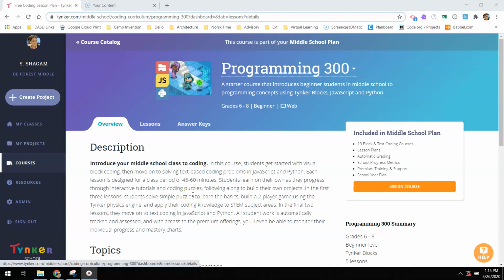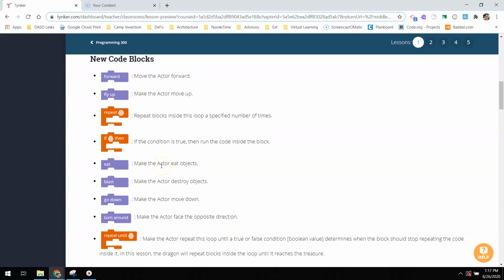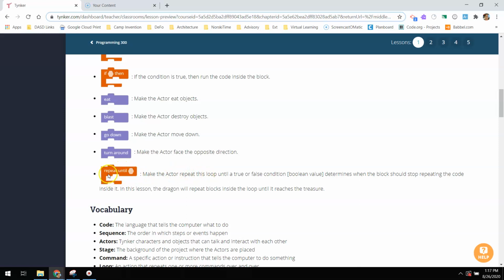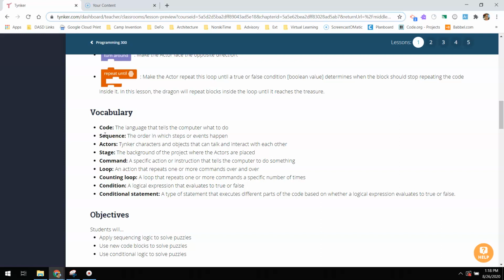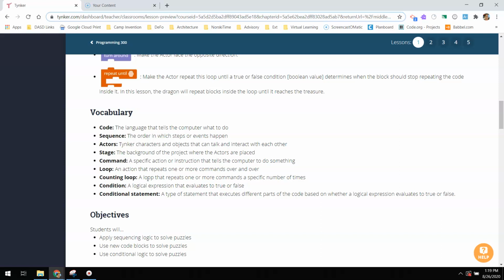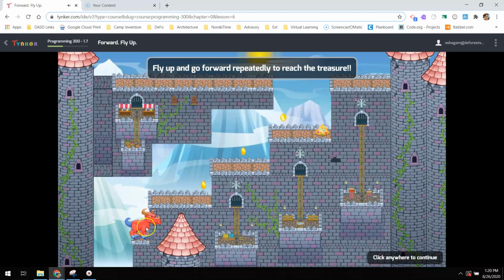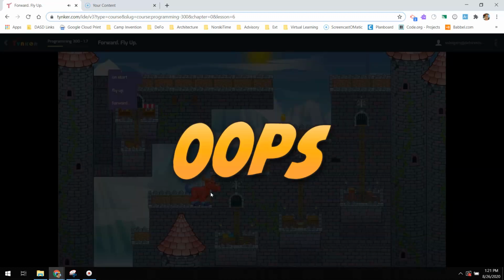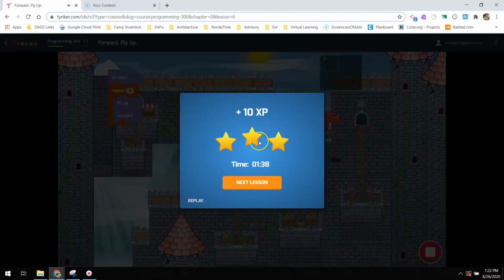Course 300 - Lesson 1 Intro